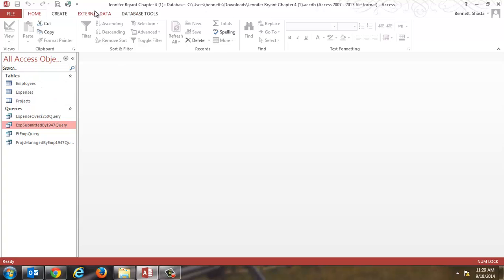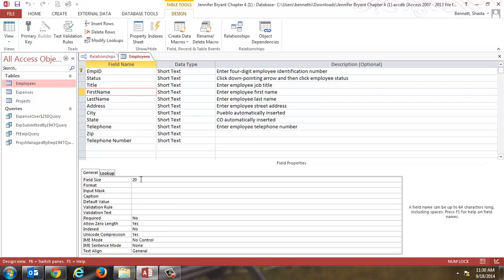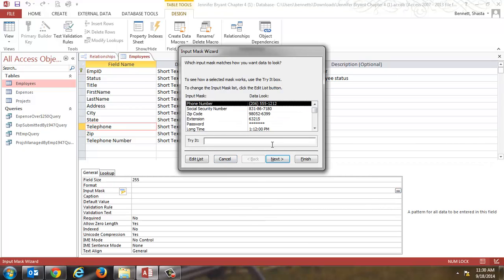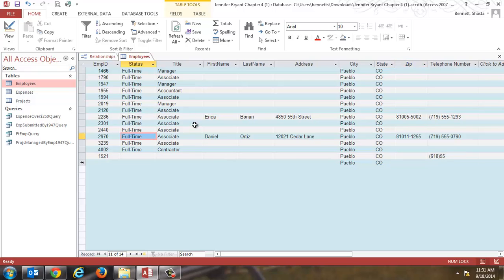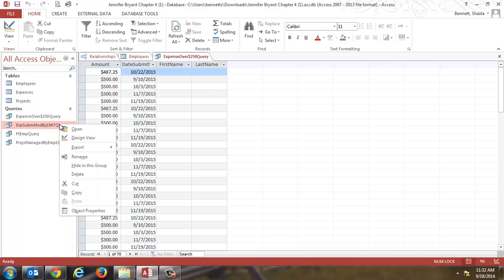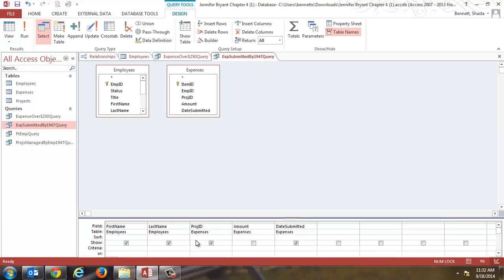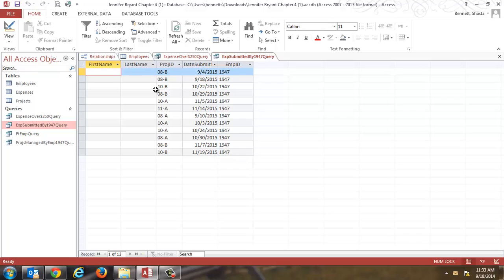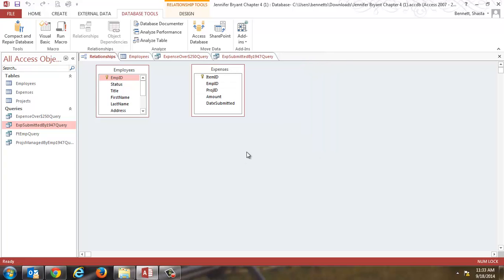Jennifer AL1Ch4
properties-criteria